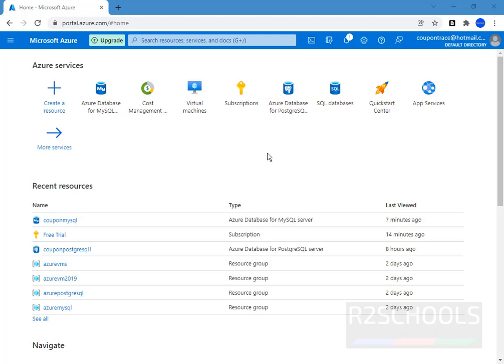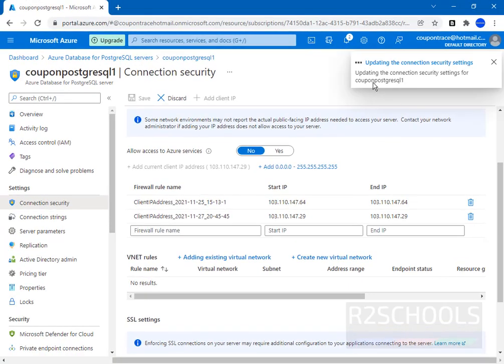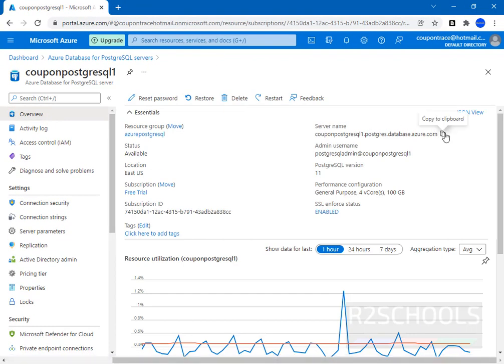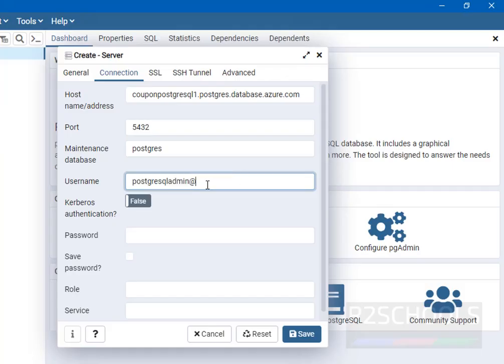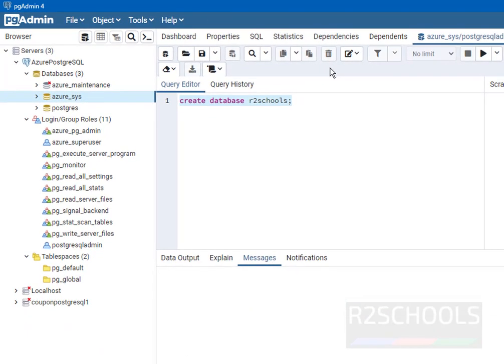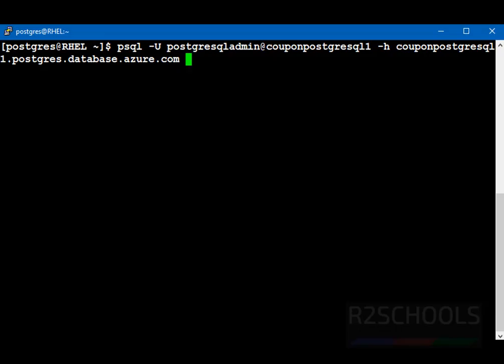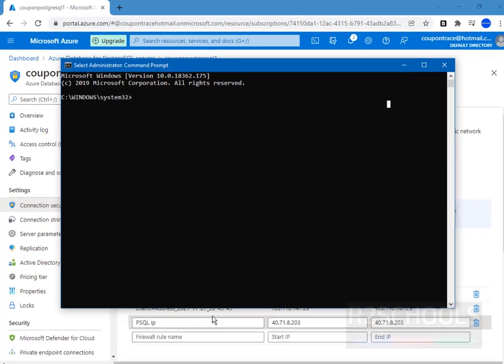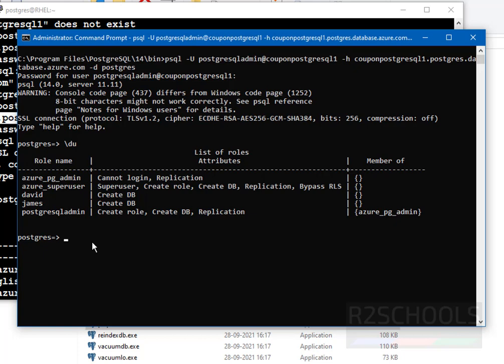64. PostgreSQL DBA: How to connect to Azure PostgreSQL Server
In this video, we have shown PostgreSQL DBA: How to connect to Azure PostgreSQL Server.